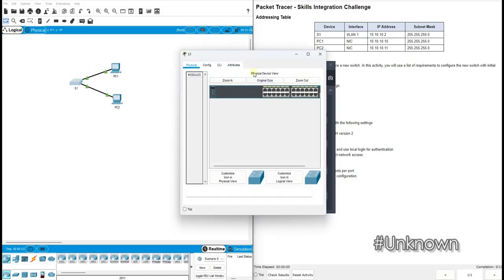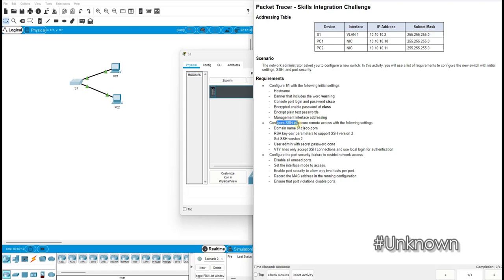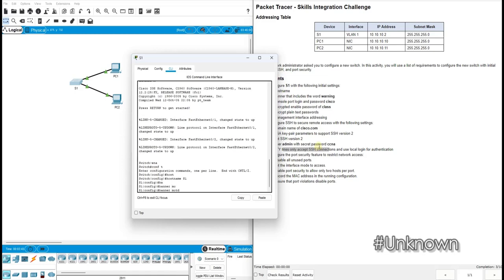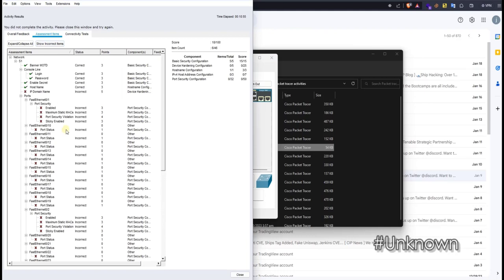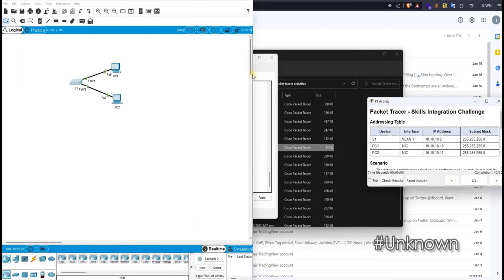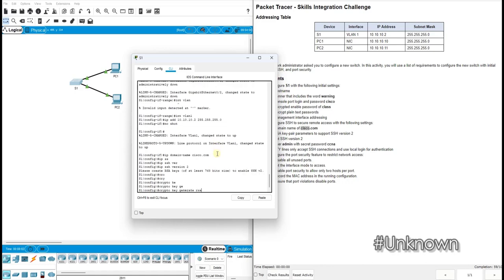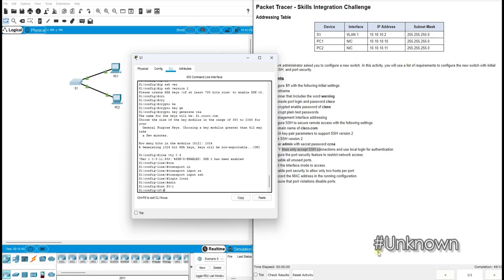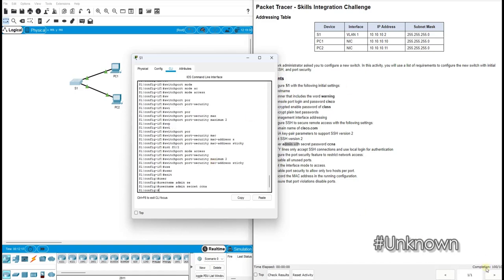[CCNA] How to solve - Skill Integration Challenge (Switch config) with explanation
Scenario

The network administrator asked you to configure a new switch. In this activity, you will use a list of requirements to configure the new switch with initial settings, SSH, and port security.

Requirements

· Configure S1 with the following initial settings:
-       Hostname
-       Banner that includes the word warning
-       Console port login and password cisco
-       Encrypted enable password of class
-       Encrypt plain text passwords
-       Management interface addressing

· Configure SSH to secure remote access with the following settings:
-       RSA key-pair parameters to support SSH version 2
-       Set SSH version 2
-       User admin with secret password ccna
-       VTY lines only accept SSH connections and use local login for authentication

· Configure the port security feature to restrict network access:
-       Disable all unused ports.
-       Set the interface mode to access.
-       Enable port security to allow only two hosts per port.
-       Record the MAC address in the running configuration.
-       Ensure that port violations disable ports.